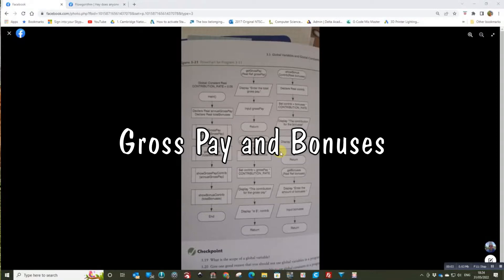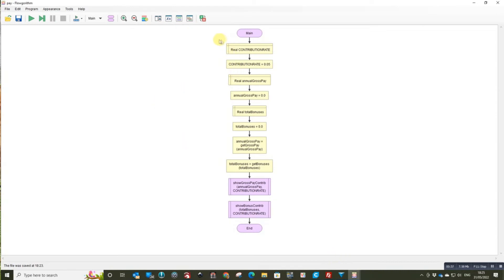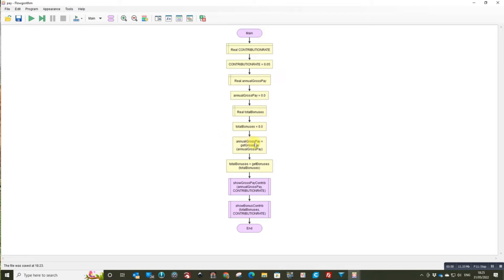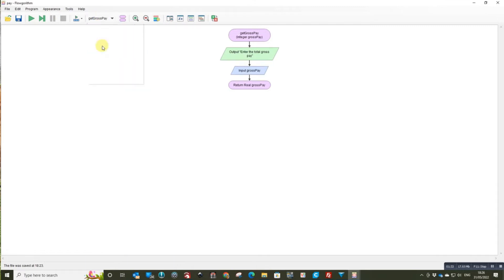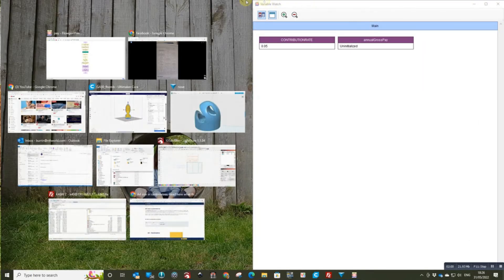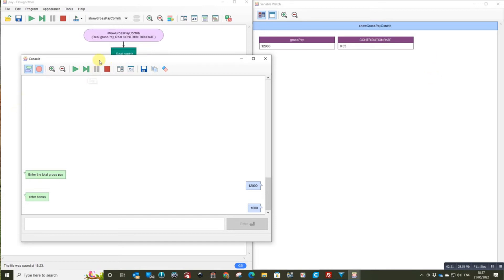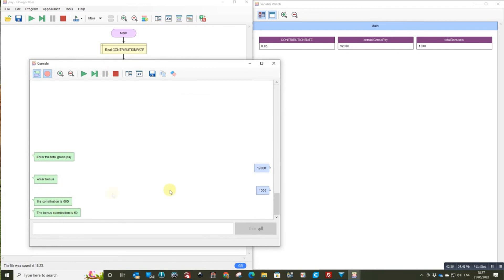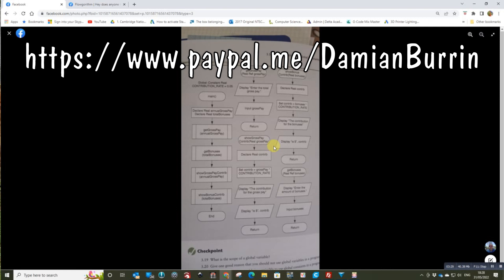Flowgorithm - GrossPay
Function problem to calculate gross pay and bonus contributions